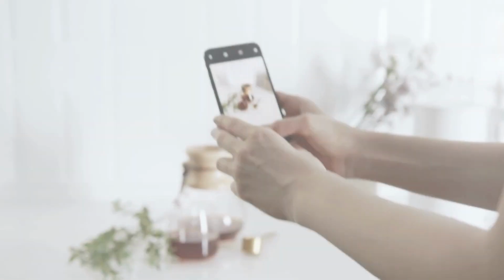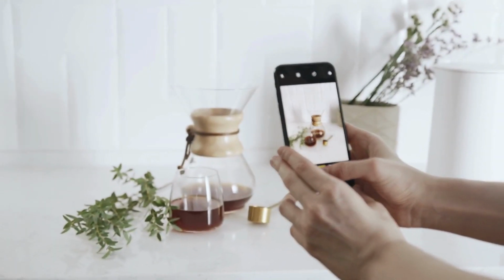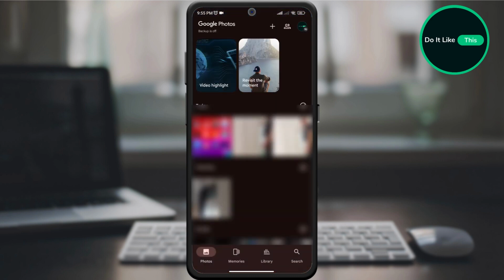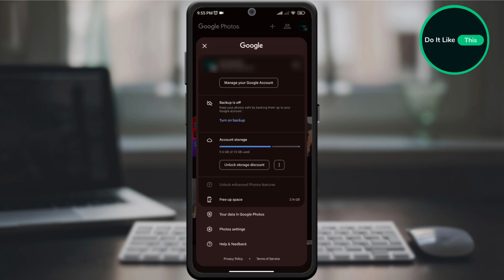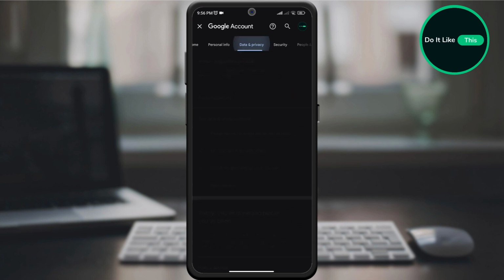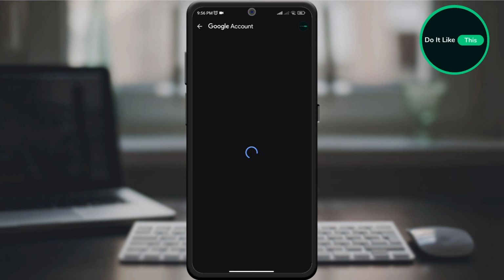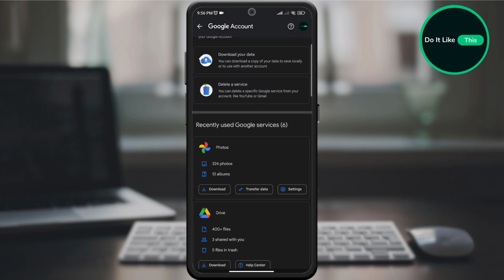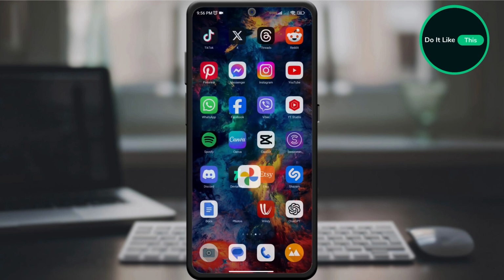Easy Guide: Download All Google Photos on iPhone & Android with One Click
Learn Easy Guide: Download All Google Photos on iPhone & Android with One Click
In this video, we will show you an easy guide on how to download all photos and videos in Google Photos on your iPhone and Android devices with just one click. Say goodbye to the hassle of downloading each photo individually, and learn how to efficiently save all your memories in one go. Whether you want to back up your precious moments or simply free up space on your device, this tutorial will walk you through the simple steps to effortlessly download all your Google Photos with ease. Don't miss out on this time-saving technique that will make managing your photo library a breeze. Watch this video now and discover how to streamline the process of downloading your Google Photos on both your iPhone and Android devices. Get ready to simplify your photo management experience and enjoy quick and easy access to all your favorite memories. Don't wait any longer, start downloading your Google Photos with just one click today!